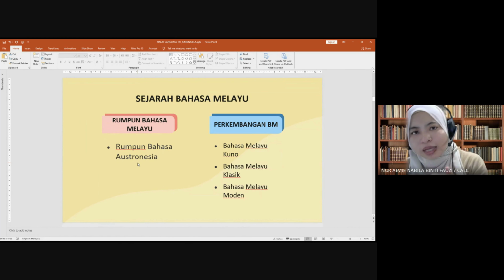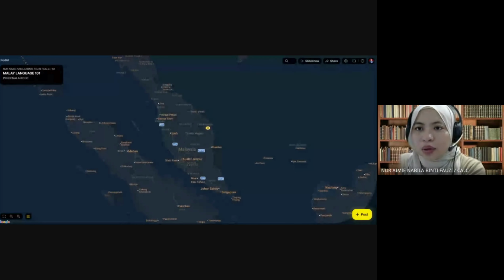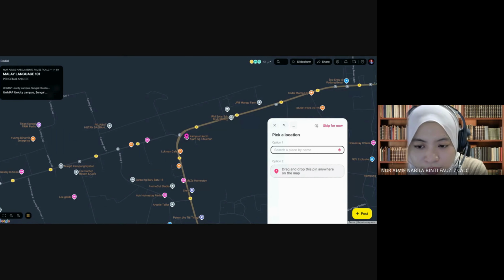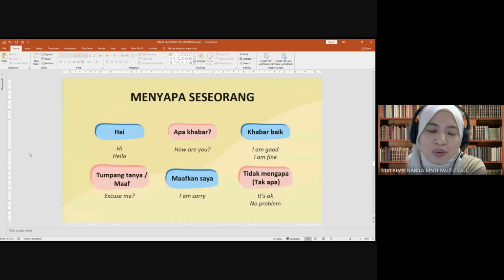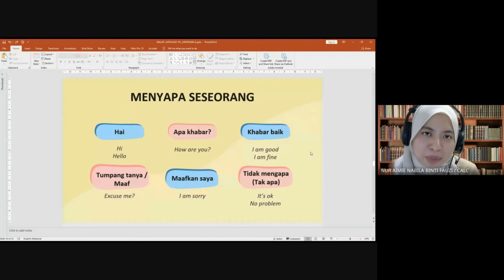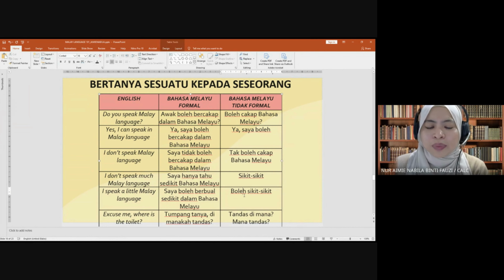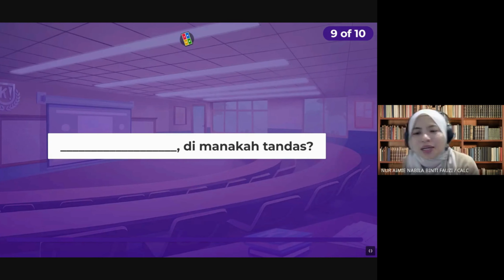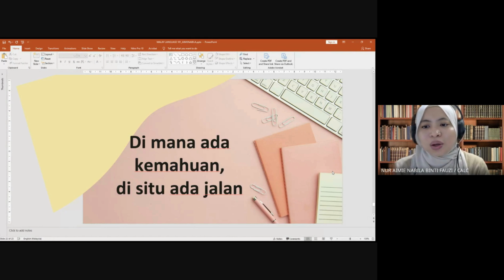ZH Brainwave Malay language Class by Nur Aimie Nabila Fauzi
Education & Research Desk, ZH Brainwave and Bangladeshi Students' Union Malaysia organized this free malay language class "Introduction to Bahasa Melayu"

Speaker:
Ms. Nur Aimie Nabila Fauzi
Malay Language Instructor,
Centre for the Advancement of Language Competence,

Event Timing: May 6, 2026 (Wednesday)
Time: 9.00 PM to 10.00 PM (Malaysia) | 7.00 PM to 8.00 PM (Bangladesh)